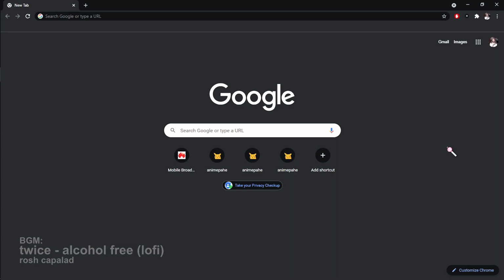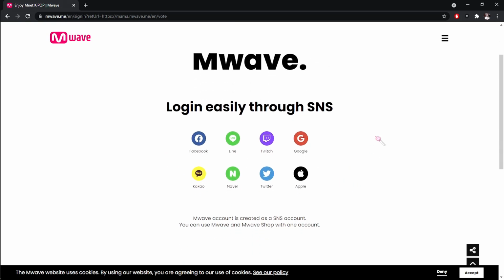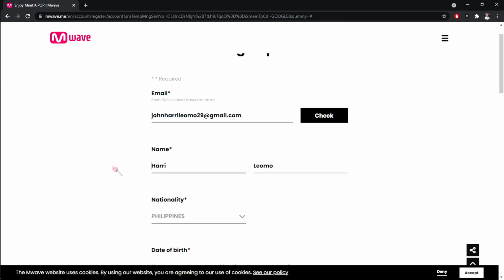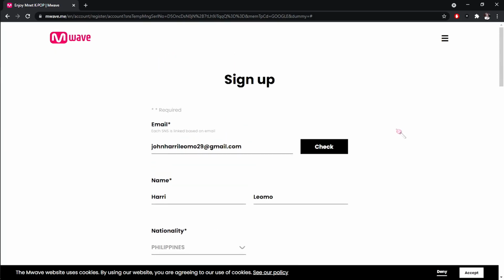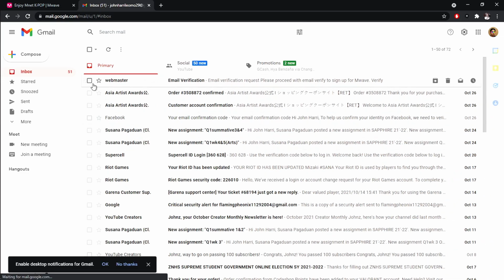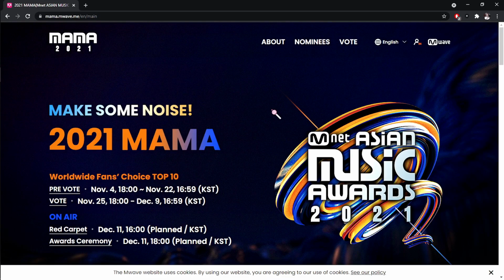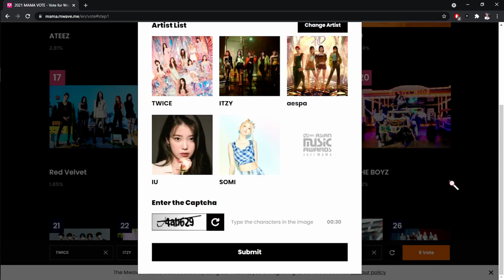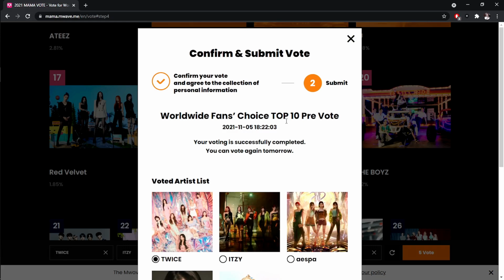How To Vote On MAMA 2021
Kon'nichiwa, Annyeonghaseyo, Wassup Guys! Johnz here and we are back again to another video so today's video I am going to teach you how to vote on Mnet Asian Music Awards 2021/MAMA 2021.

Voting Instructions on the Website
"You can check the remaining time for voting for the Worldwide Fan's Choice TOP 10 Nominations."
"You can select from a minimum of 1 team to a maximum of 5 artists to support (Check the selected artist and choose to vote, then voting will proceed)."
"Please check the selected artist. If you want to change it, click Change Artist (At least one team is required)."
"Captcha input is required for final submission of voting."
"If you click submit and finish watching the video, your final submission is completed. (If you forcefully end the video, final submission is not possible)"
"Share your votes for the artists you support with your friends! (If there is no platform to share, please share through "Copy Url"."
"You can also vote for the Worlwide Fan's Choice TOP 10 by listening to the music of the artists you support on the Apple Music page 2021 MAMA playlist."
"For more information on the Attendance Check event and the main schedules of MAMA 2021, click here! (You'll be automatically participating in the Attendance Check event upon completing your final submission. 10 people, who have voted everyday for each voting period will be selected and given a small prize)."

YOLOST Gang